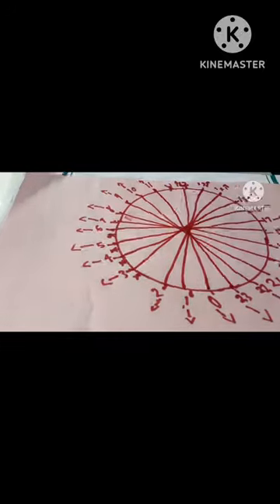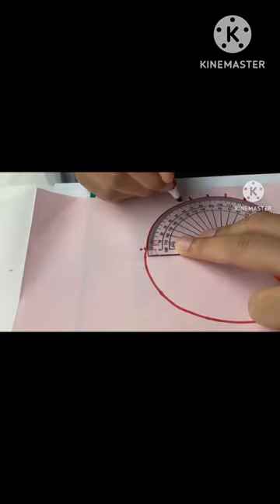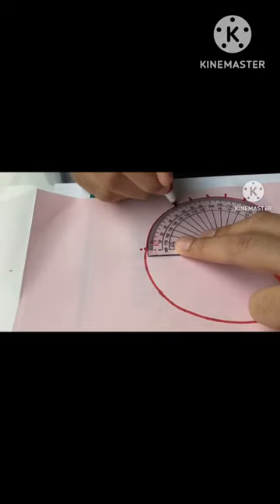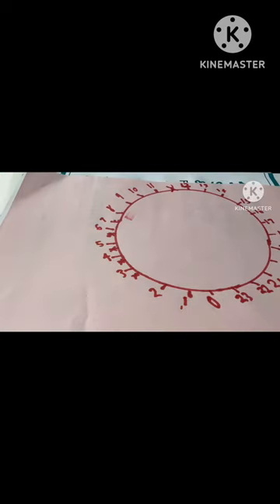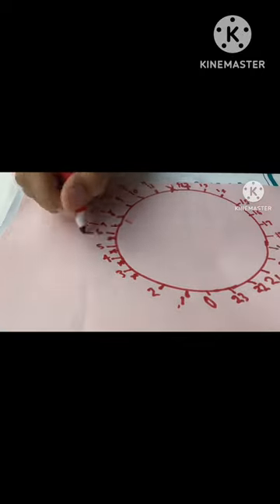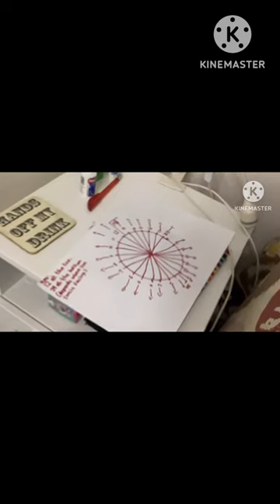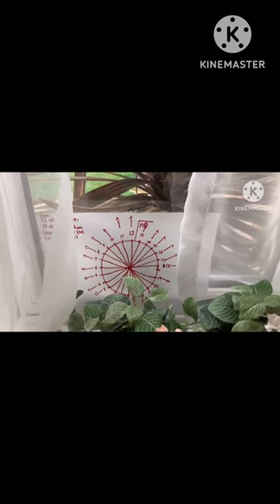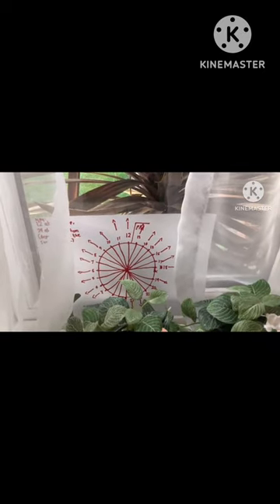How to show time (using a 24 hour analogue clock)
Use this trick to show time!